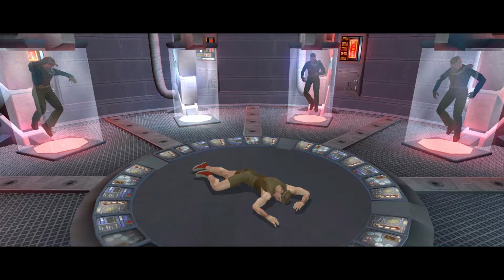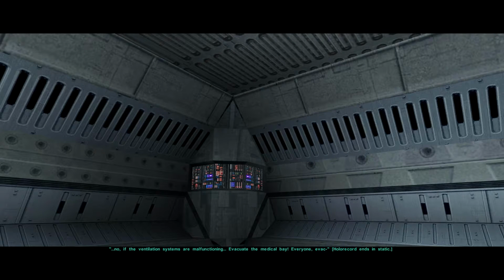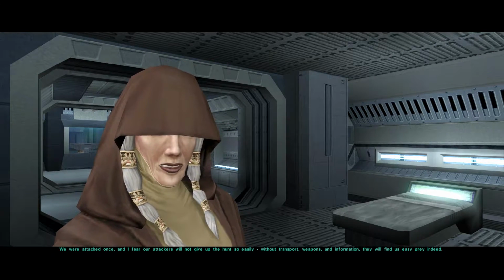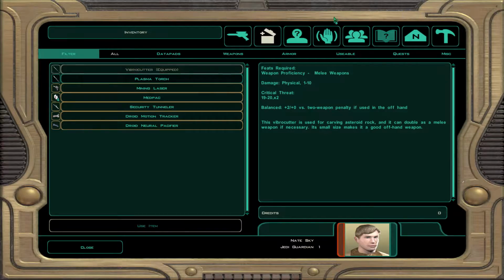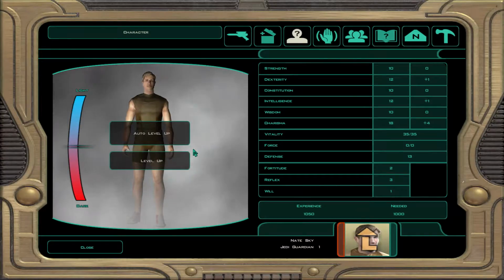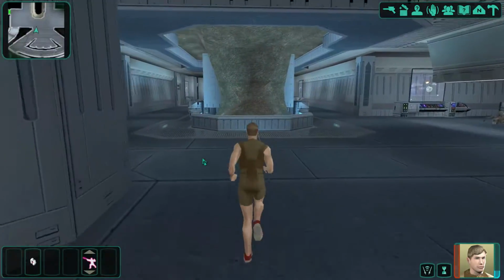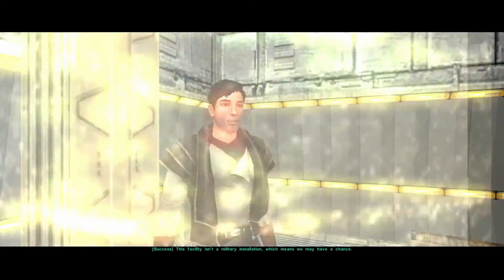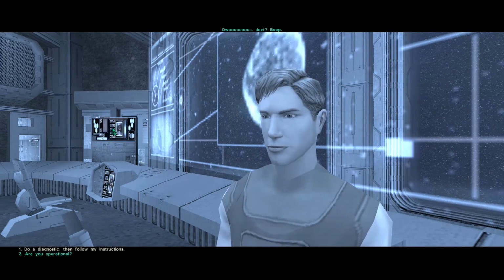Let's Play Star Wars: Knights of the Old Republic II Part 2: Welcome to Peragus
More KOTOR 2 goodness for you guys.